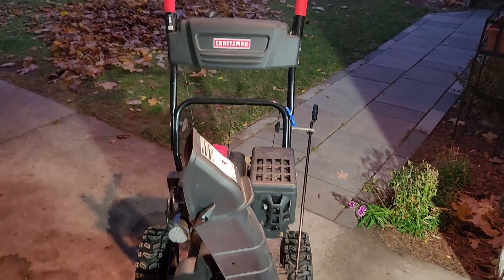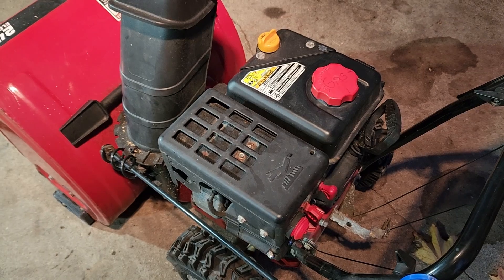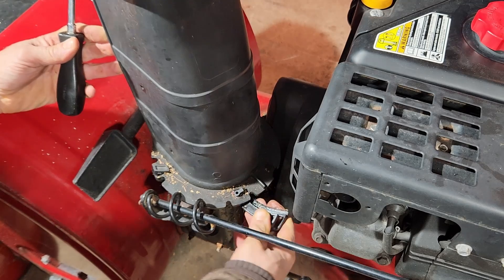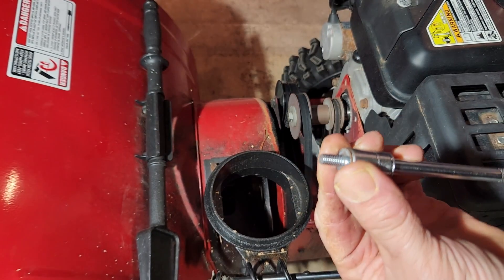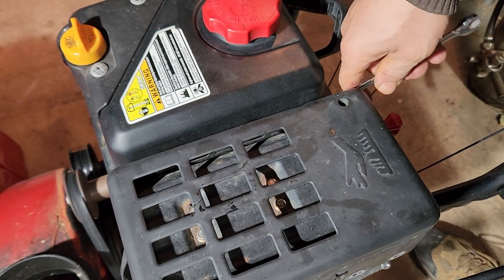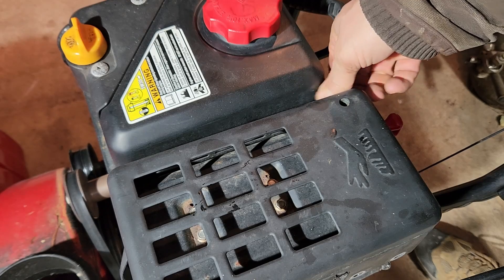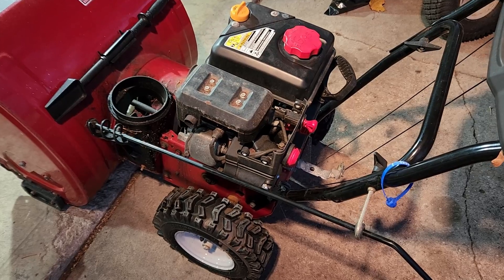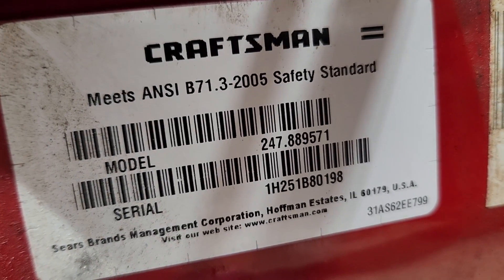Craftsman Snowblower 179cc Engine RPM Increase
Craftsman
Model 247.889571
Serial 1H251B80198

179cc engine